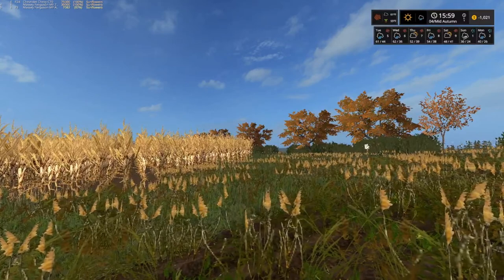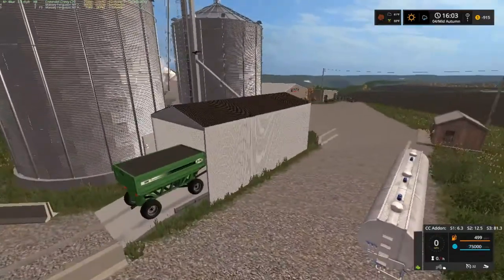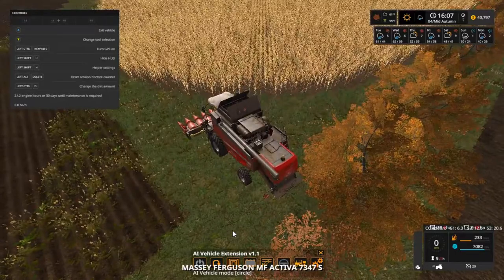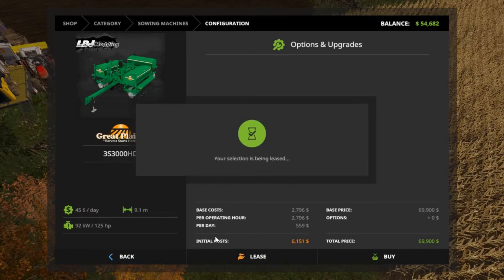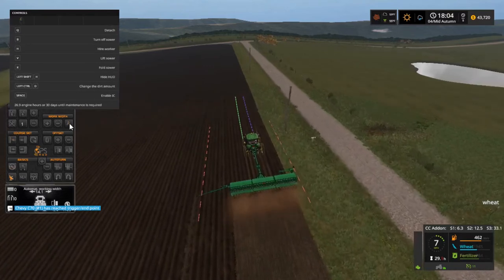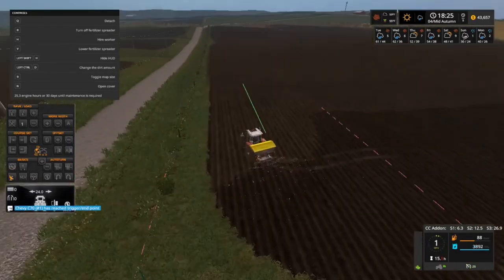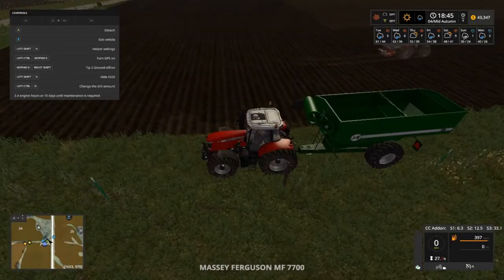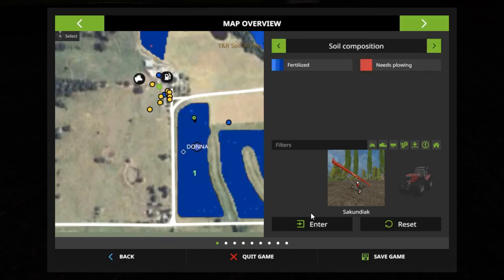Let's Play Farming Simulator 17, No Creek Farms, Ep 15 With Mr Blue!!